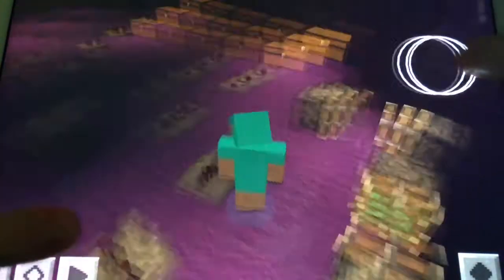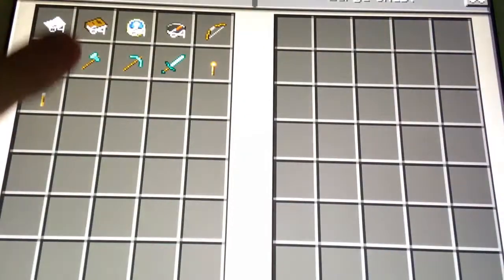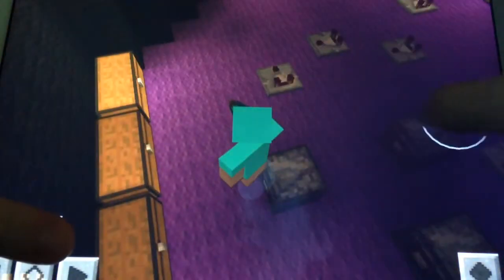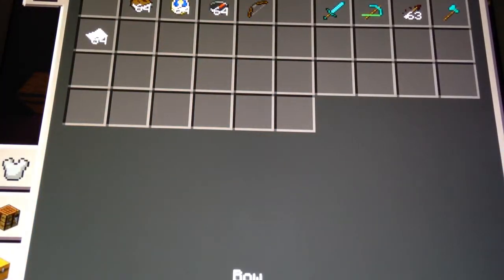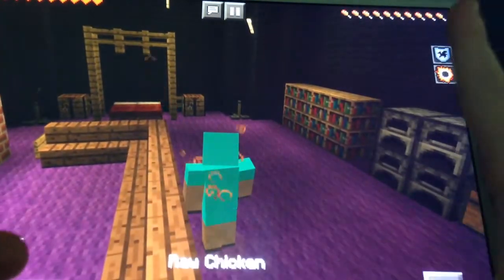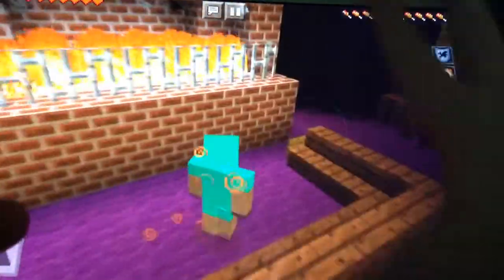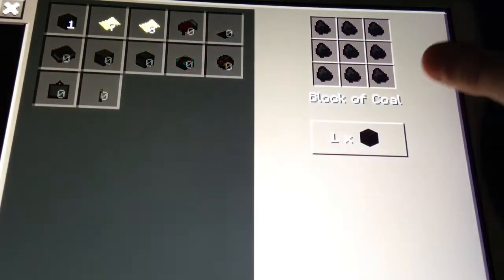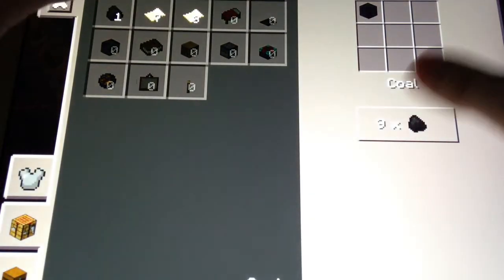The Kraken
Hey everyone and welcome to the survival series and today we are back and were surviving so today is the day of the greatest survivor ever and enjoy the video!